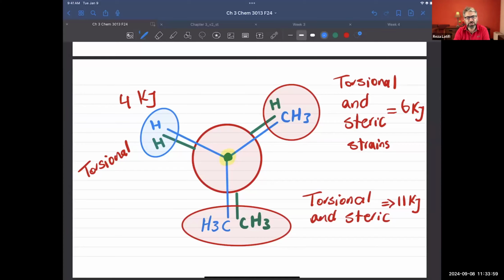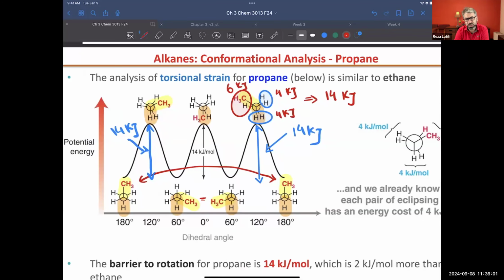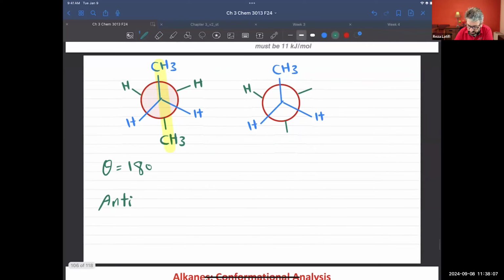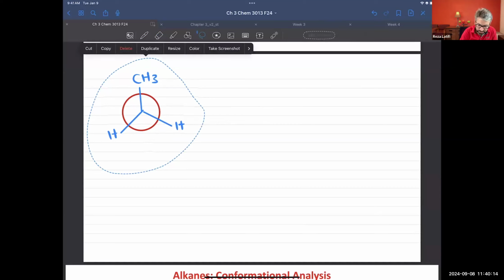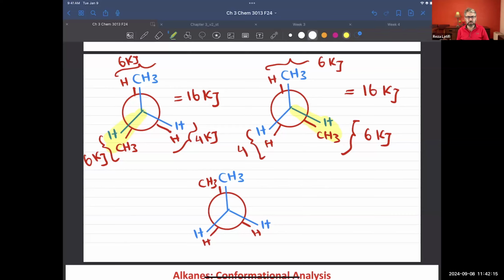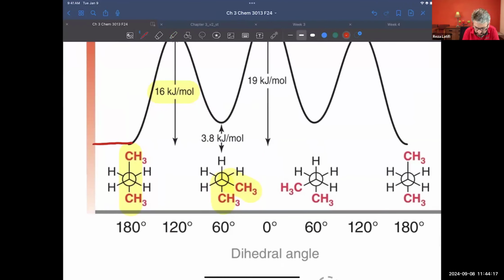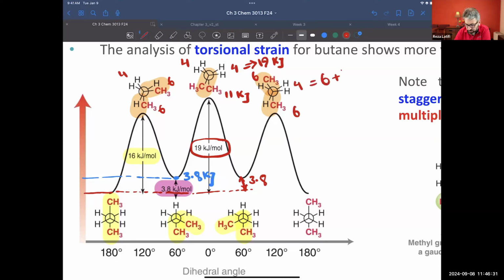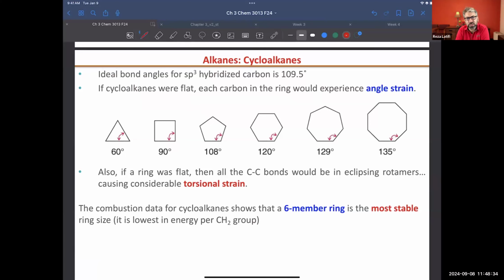CHEM 3013-Ch 3- The 15th Lecture